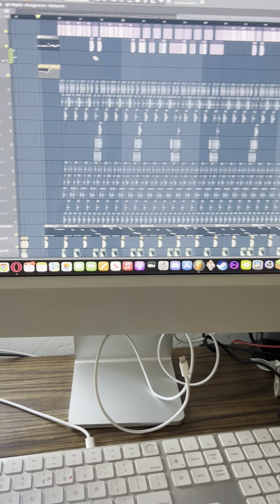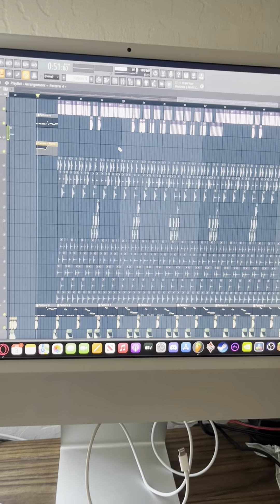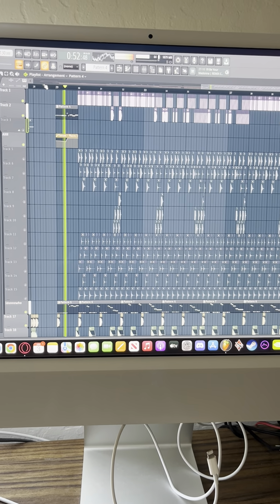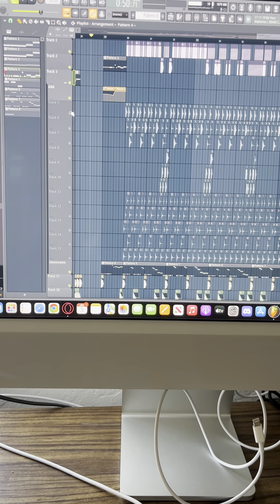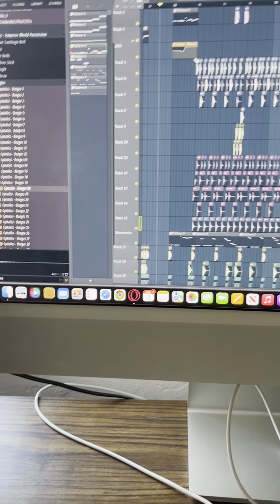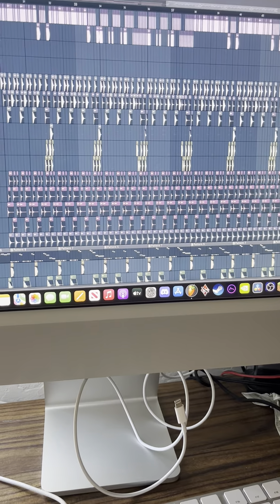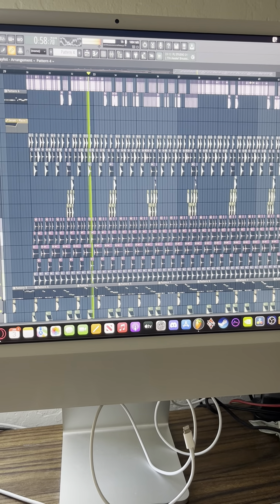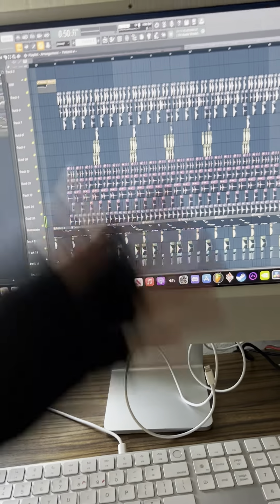Percussion is important